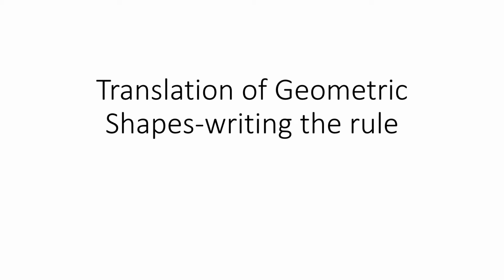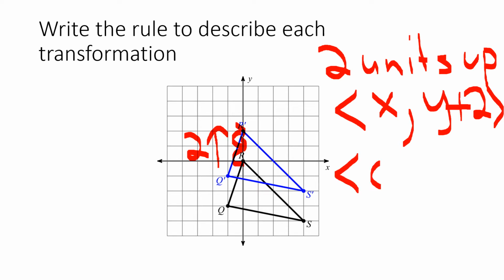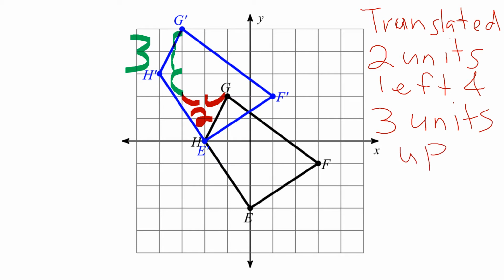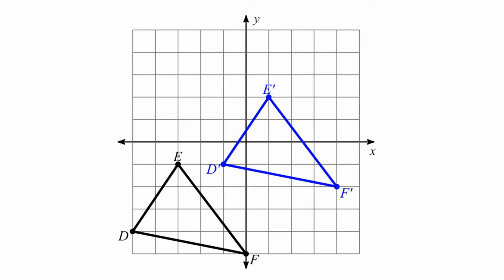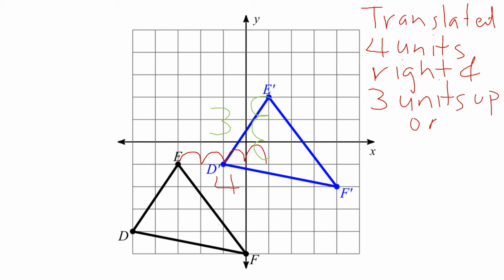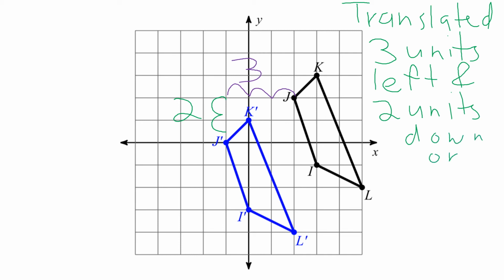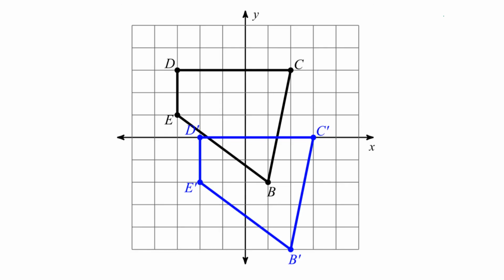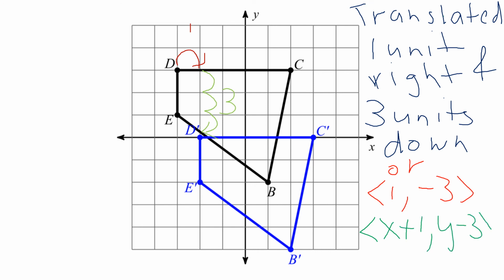Translation of Geometric Shapes Writing the Rule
Predicting and proving the translation of geometric shapes by using and writing the rule.